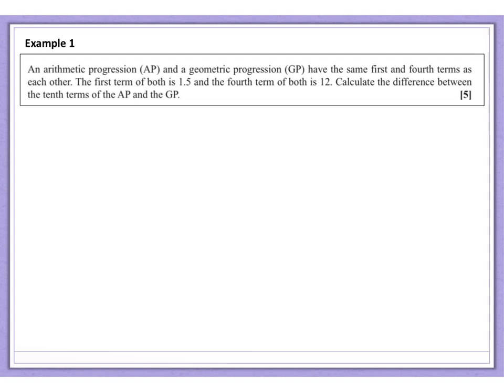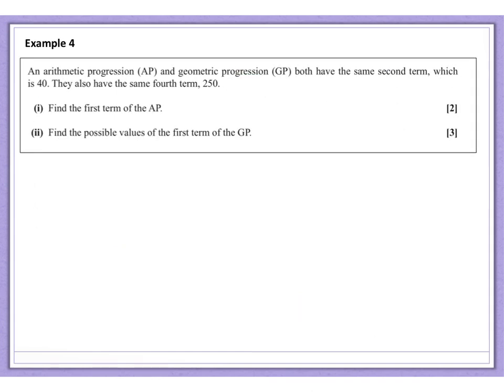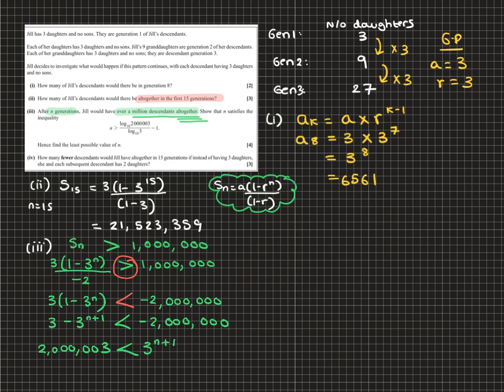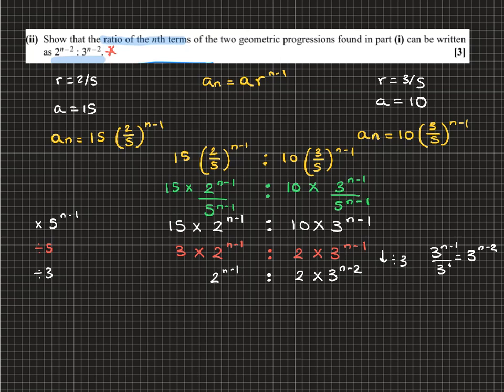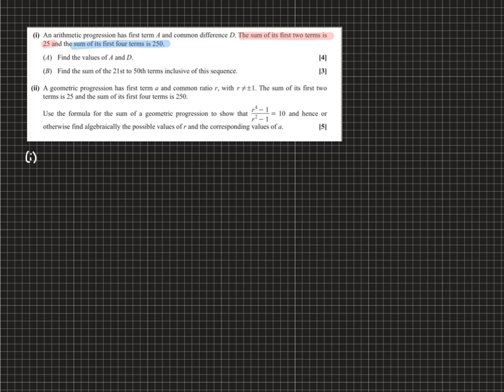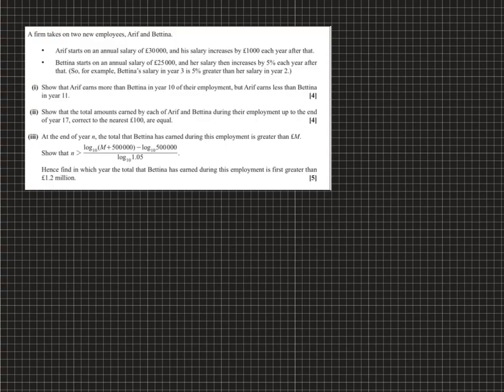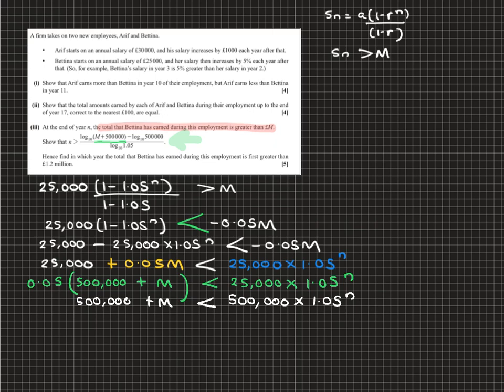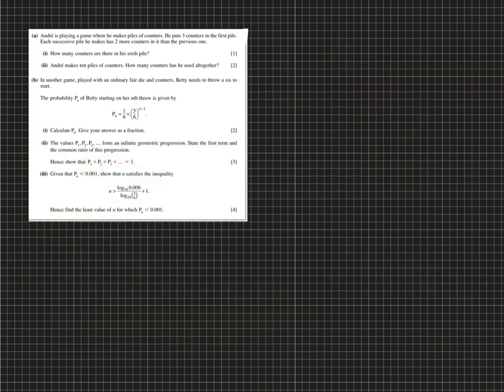Year 13 Sequences and Series Lesson 4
Solving problems involving Sequences and Series.